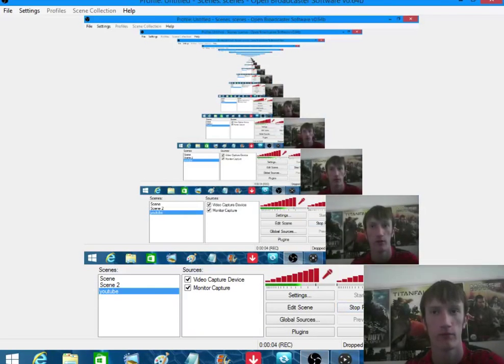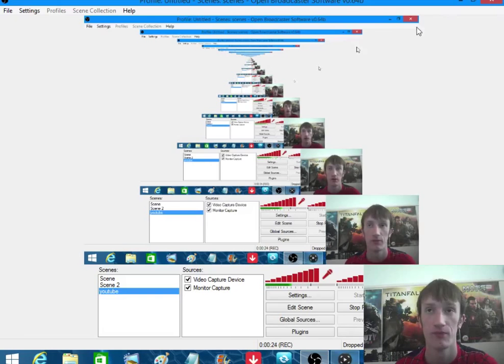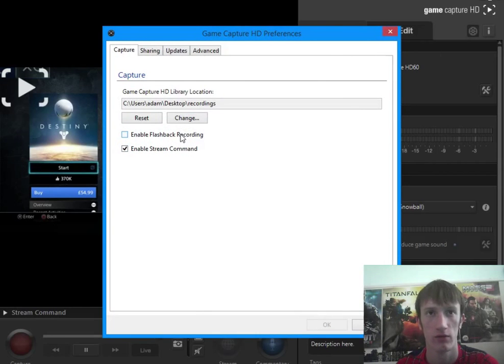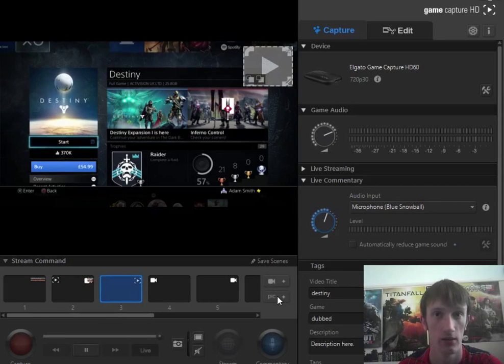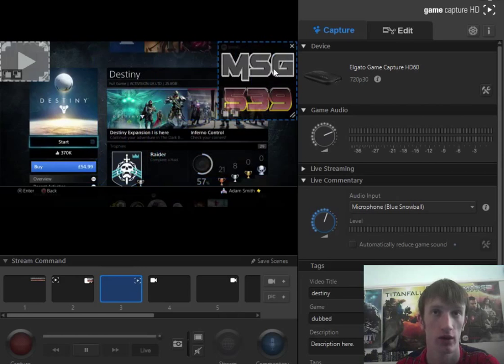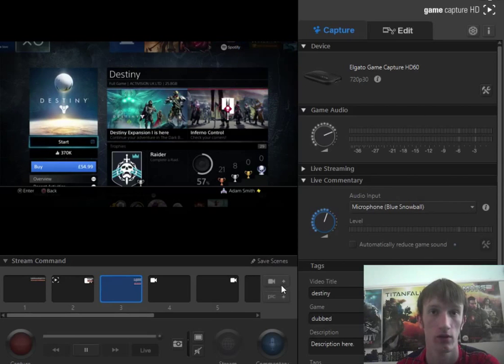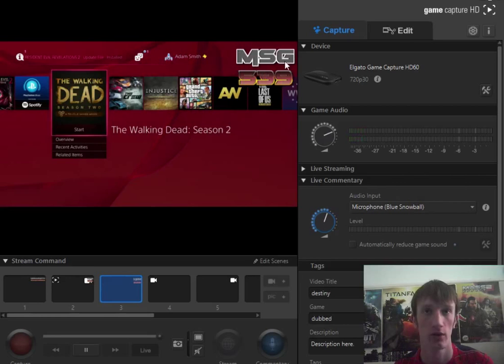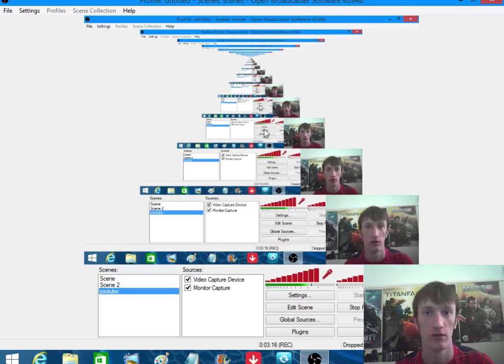How To Add Overlays To Your Elgato HD60 Videos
This is a quick tutorial on how to add your logo/webcam video into your Elgato HD60 recorded videos with no external software. Also this is the first of many videos to come where I record using a Webcam.

To Partner With Freedom!